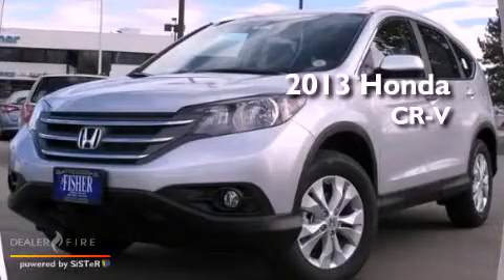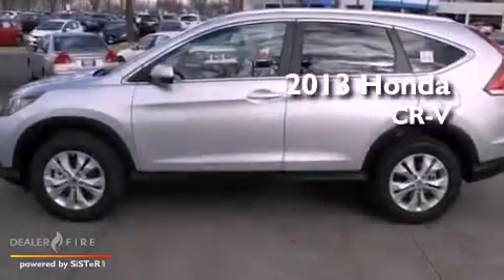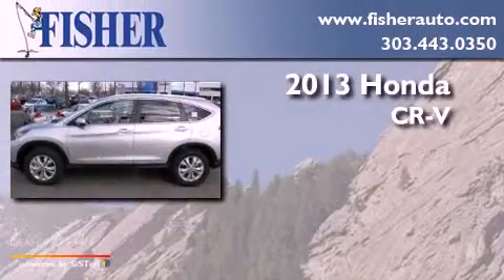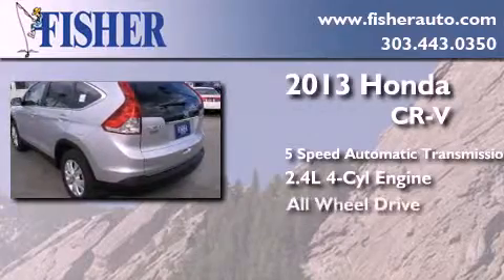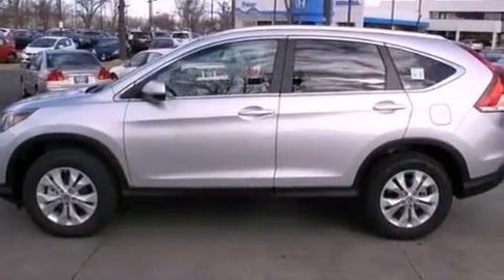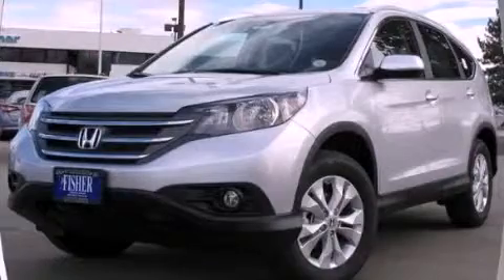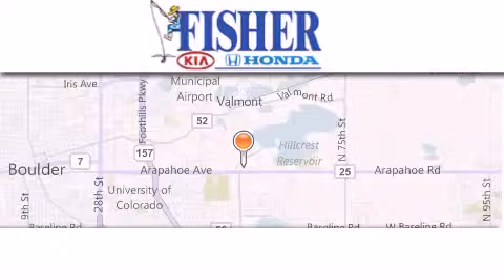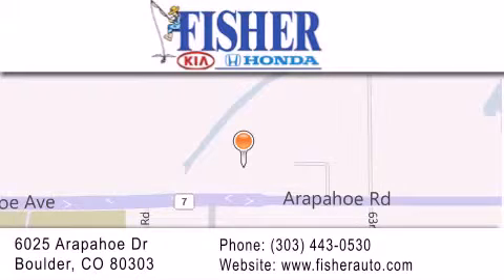2013 Honda CR-V Lafayette CO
Year : 2013
 Make : Honda
 Model : CR-V
 Engine : gas i4 2.4l/144
 Trans . : automatic
 Exterior : silver

 Interior : gray
 Stock : 135263

 2013 Honda CR-V Boulder CO